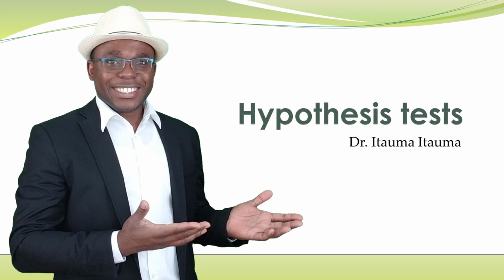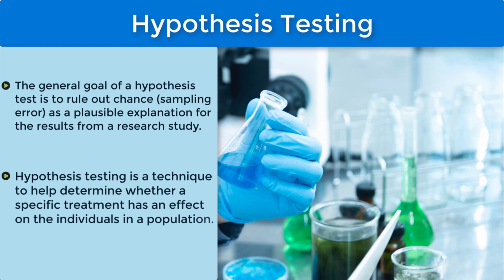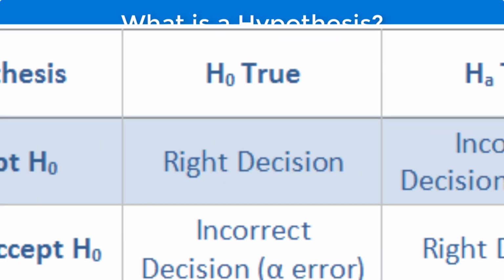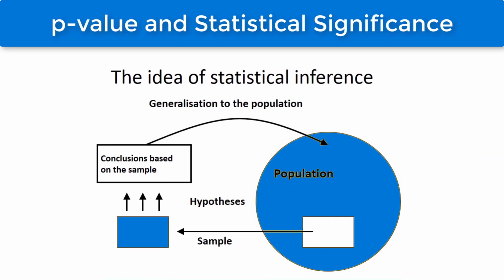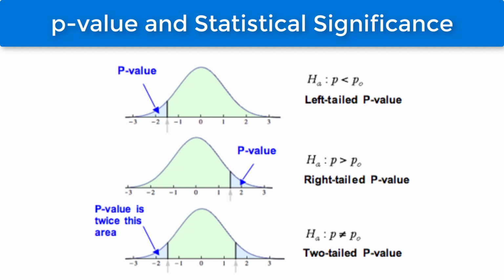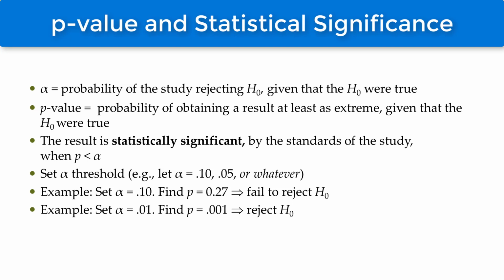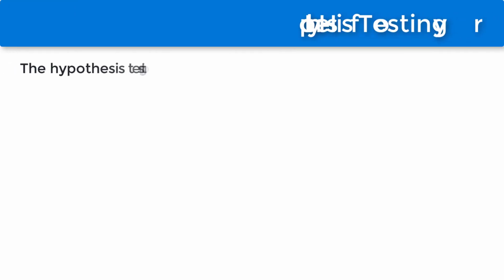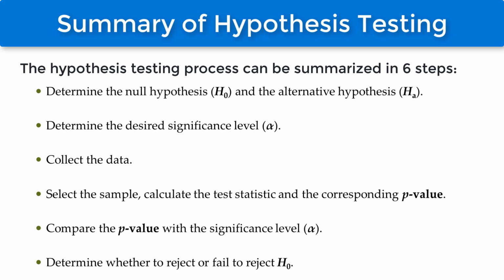Hypothesis Testing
Hypothesis testing is one of the two common forms of statistical inference. In this video, I’ll discuss some of the terms that form the basis of statistical inference.

Hypothesis
Null hypothesis
Alternative hypothesis
Test statistic
Statistically significant
Alpha value, Significance level
p-value
Summary of hypothesis testing

In statistics, a hypothesis is a statement that makes a claim about the parameters of one or more populations. Hypothesis testing is the formal process by which a hypothesis is retained or rejected.